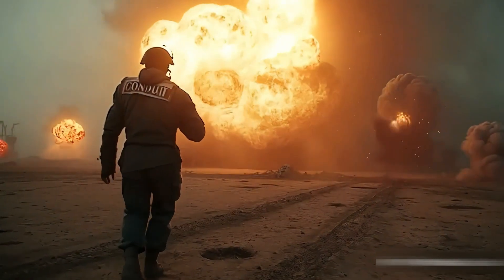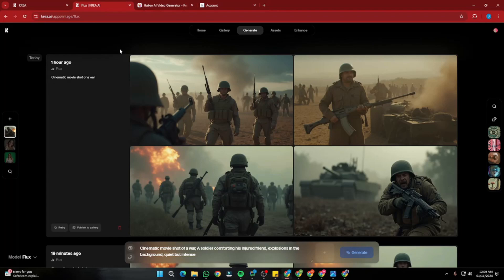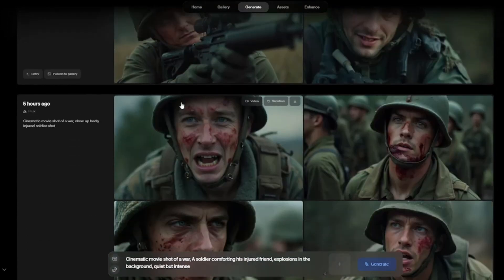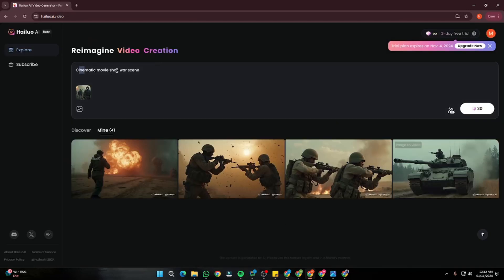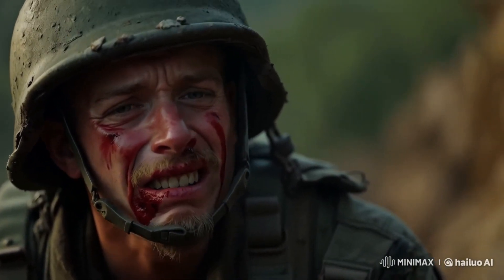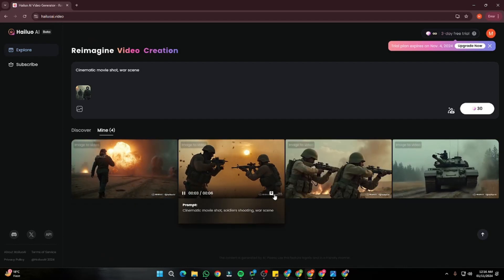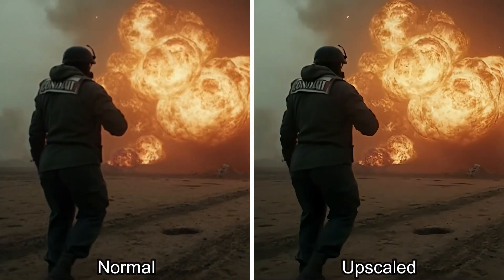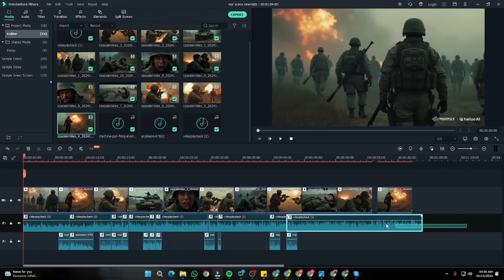Create Cinematic AI Videos for Free - Step by Step Tutorial (AI Short Film)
In this video you will learn how to make cinematic AI films without spending a dime.  We will go over the exact process of creating an AI-powered, cinematic movie for FREE! From generating consistent, stunning visuals to animating scenes, upscaling, and adding immersive sound effects.

Watch till the end to see the incredible quality you can achieve with these free AI tools, and learn how to create powerful cinematic shots just like Midjourney or Runway AI but without the cost. Dive into the full process step-by-step and get started on making your own AI film right away!

Timeline:
00:00 - Introduction
01:05 - Overview: Free AI Tools for Cinematic Films
02:20 - Step 1: Generating Consistent AI Visuals with KriaAI
05:10 - Step 2: Animating Images with Hailou AI
08:35 - Step 3: Upscaling with CapCut Online
10:10 - Step 4: Adding Background Music & Sound Effects
12:25 - Final Editing and Export